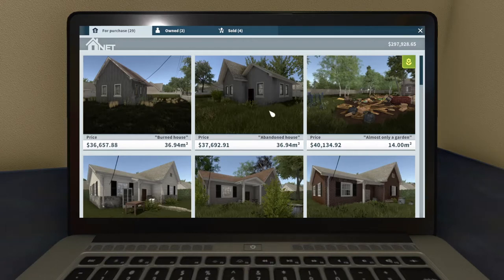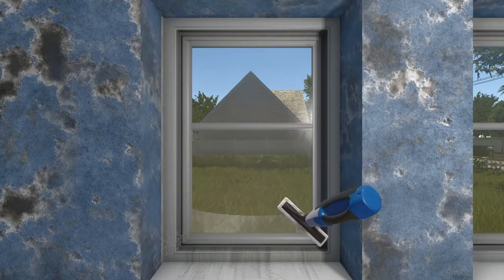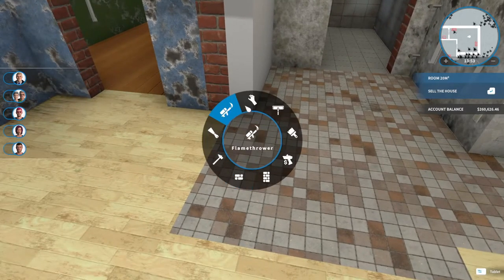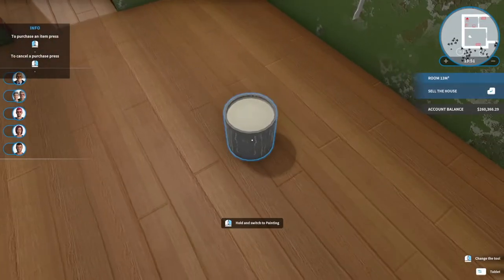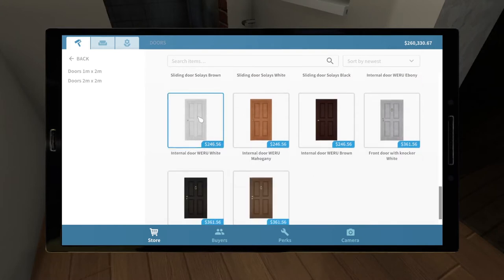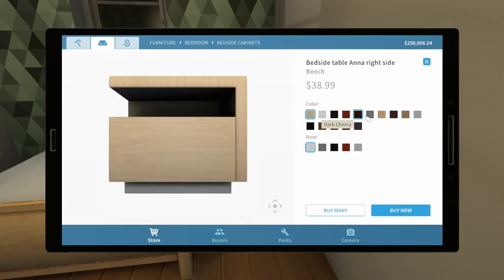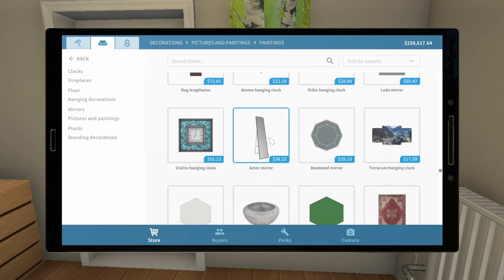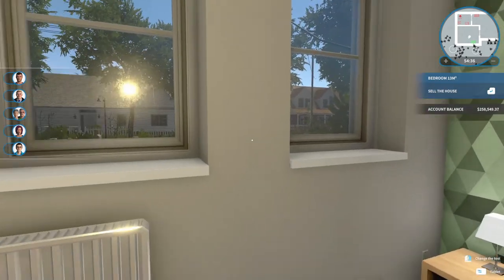Wife's 1st Remodel in House Flipper pt1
Song: KEYS OF MOON